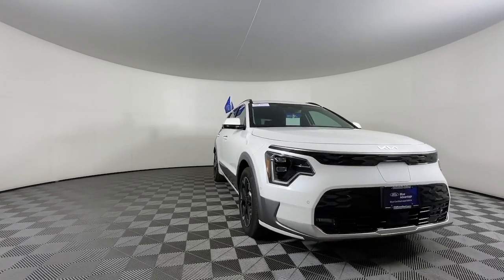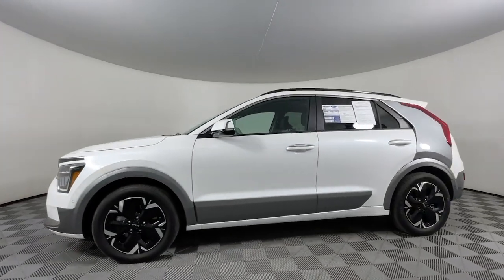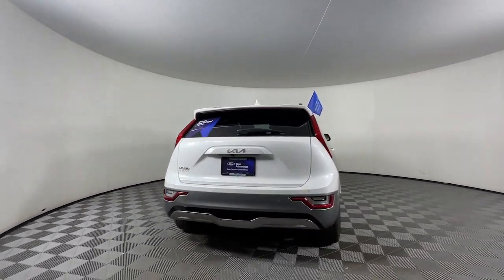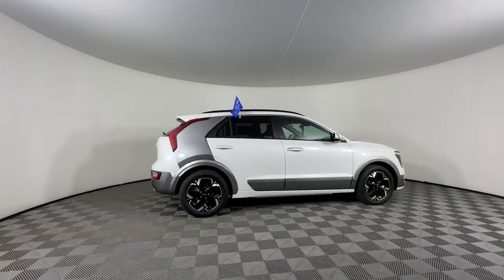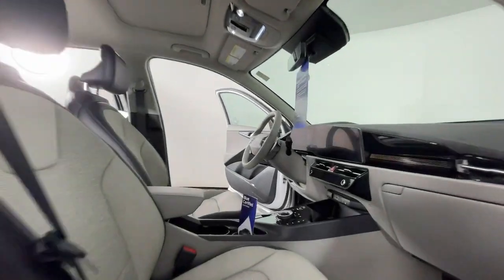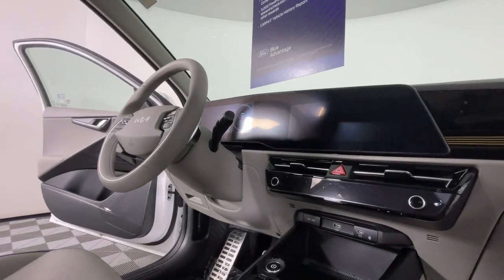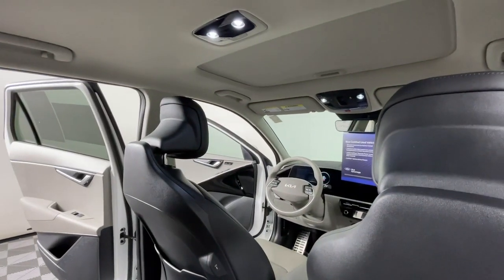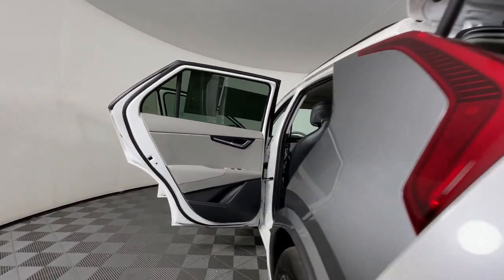2023 Kia Niro_EV Wave CO Colorado Springs, Castle Rock, Southern Colorado, Monument, Falcon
Pre-Owned 2023 Kia Niro_EV Wave available at Phil Long Ford of Chapel Hills located in 1565 Auto Mall Loop, Colorado Springs, CO, 80920. Servicing the Colorado Springs, Castle Rock, Southern Colorado, Monument, Falcon area.

Get into the  2023  KIA Niro.  Face the future with confidence in this striking Niro, the hybrid crossover that prioritizes style, passenger comfort, and fuel efficiency. From its flexible interior layout and modern infotainment system to its upscale feel and sculpted lines, this eco-friendly SUV is ready for adventure. These are just some of the great options this vehicle comes with: Heated Steering Wheel